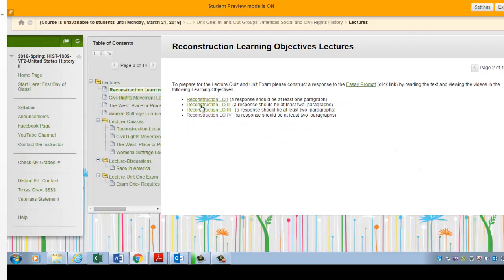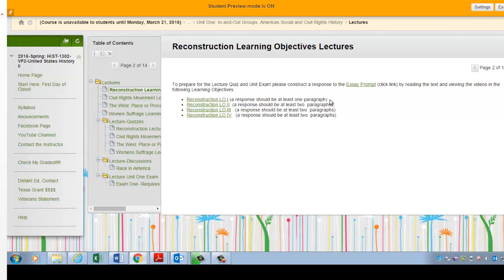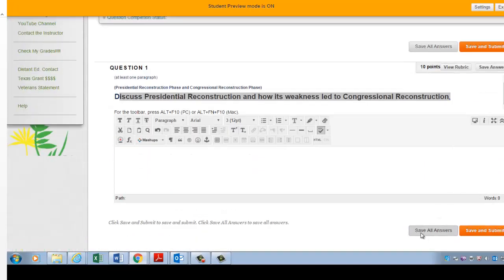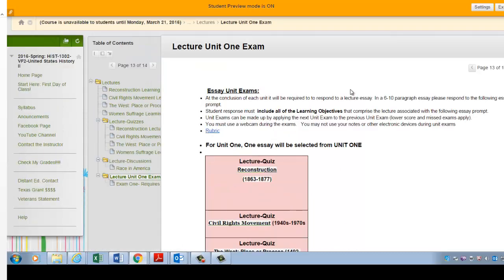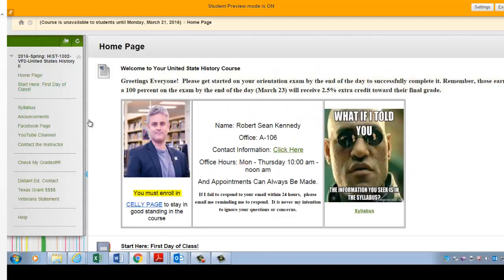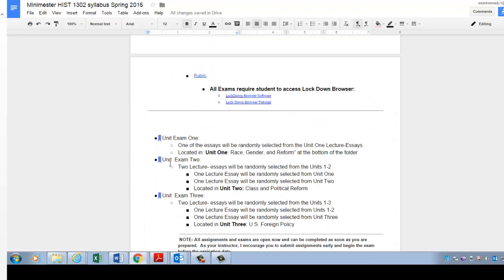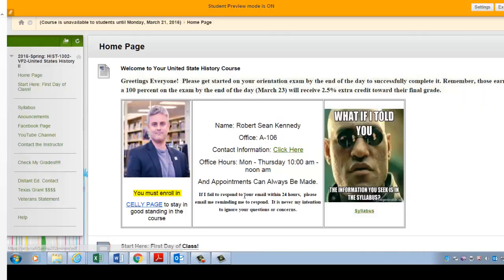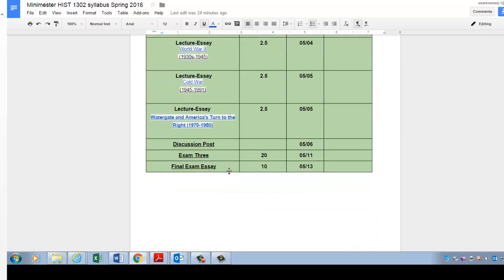Orientation Part Two